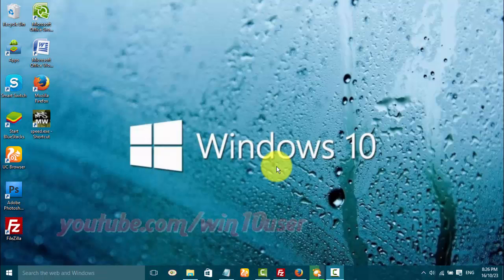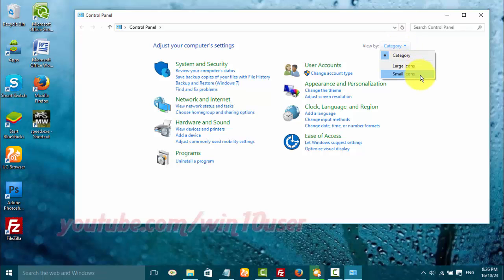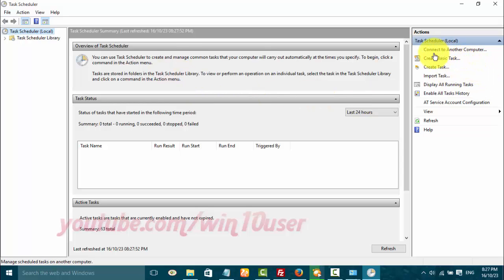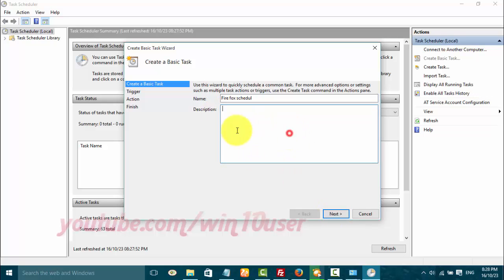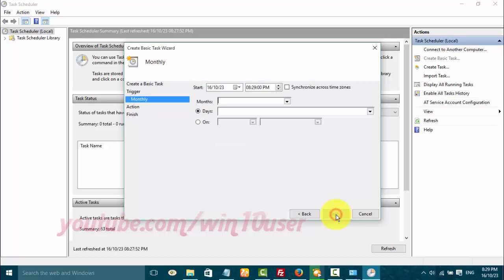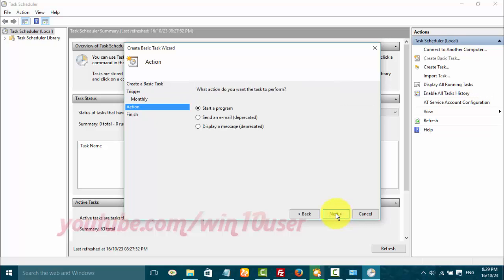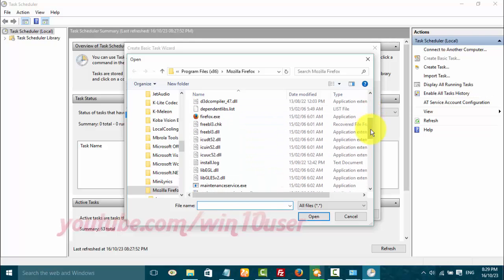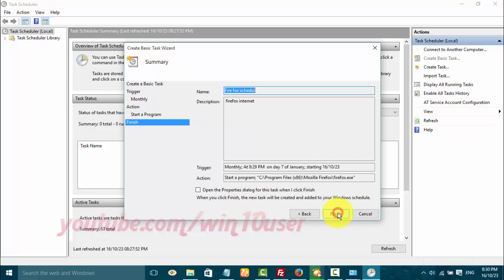Windows 10 : How to add or create Task Scheduler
This video show How to add or create Task Scheduler in Windows 10 Pro. I use Dell Inspiron 14 3000 Series in this tutorial